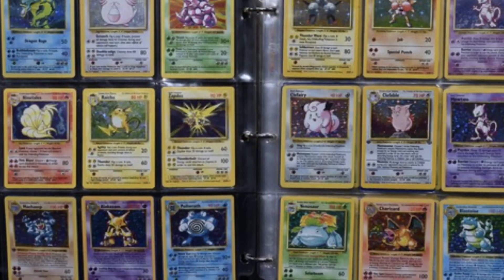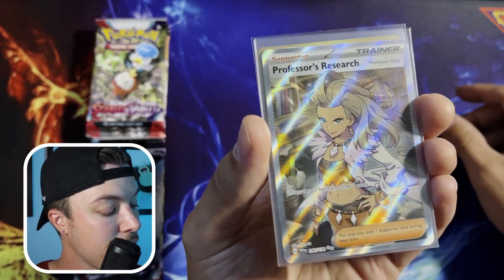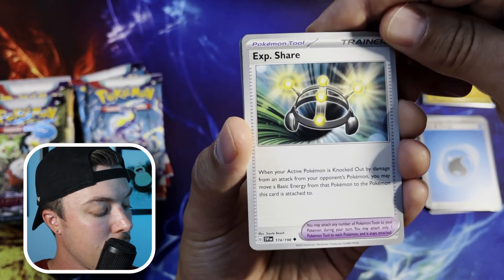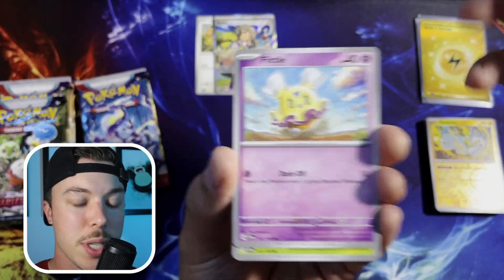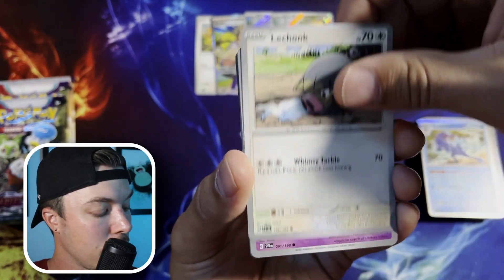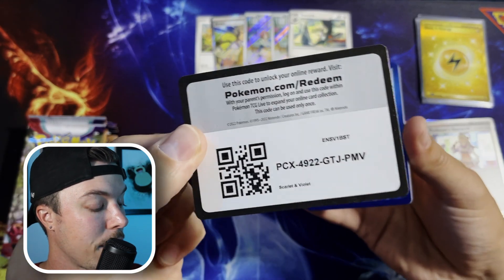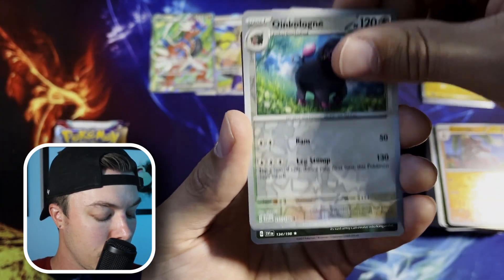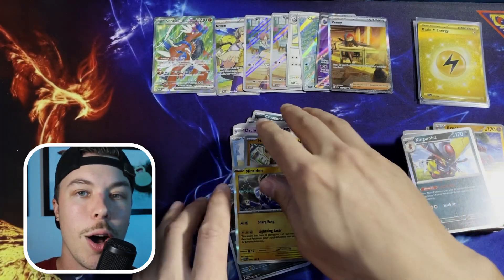Should You Buy Pokémon Packs Or Singles? Completing A Pokémon Set!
In this video, we try to figure out what the best way to complete a Pokemon set is - buying packs, or buying single cards. We bought $50 of single cards and $50 of packs to see if we could get the same number of hits. The results were...unexpected to say the least.

We’ll catch ya in the next one - see ya later!